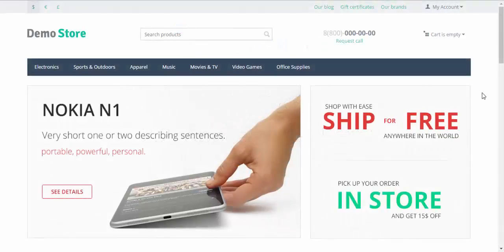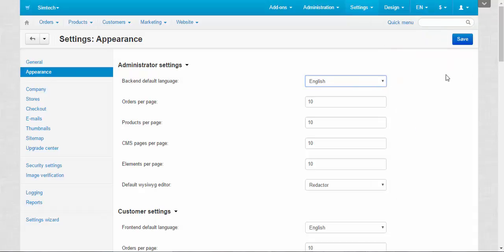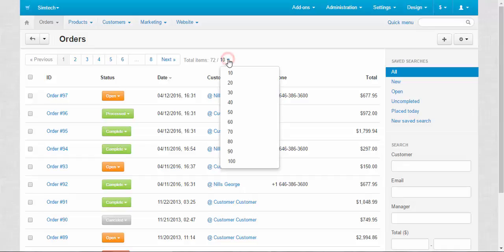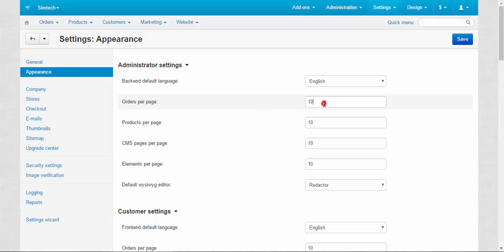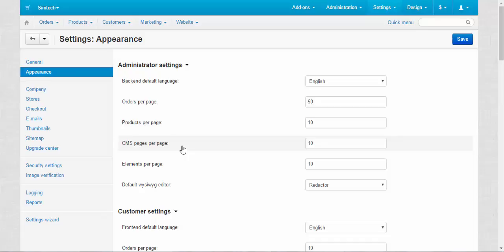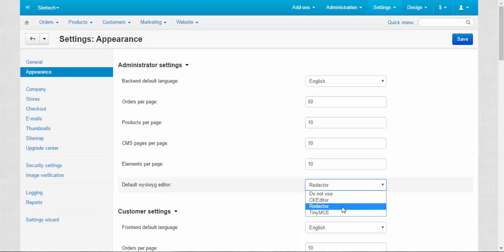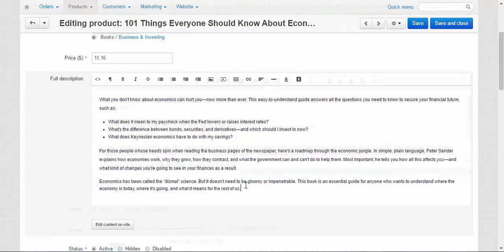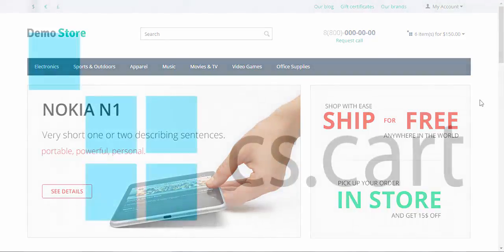CS-Cart Tutorials. Online Store Appearance Settings in CS-Cart eCommerce Platform - Part 1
This is the first part of the CS-Cart Appearance Settings Guide In this video we speak about appearance settings of the admin panel.